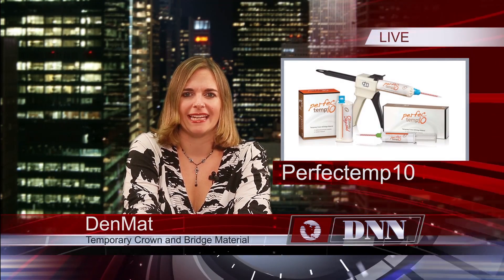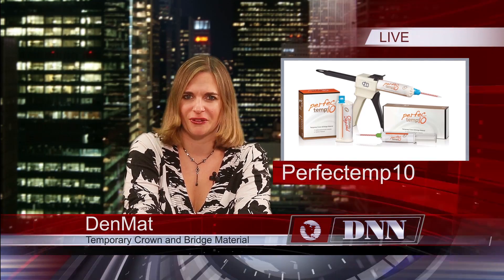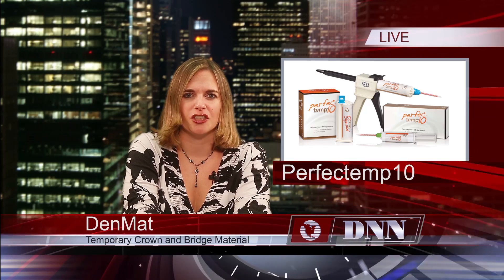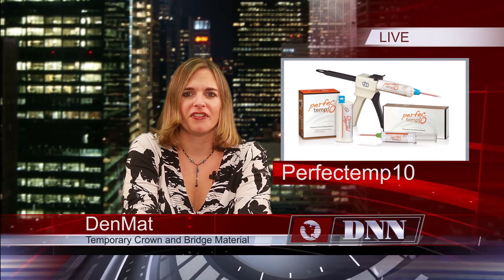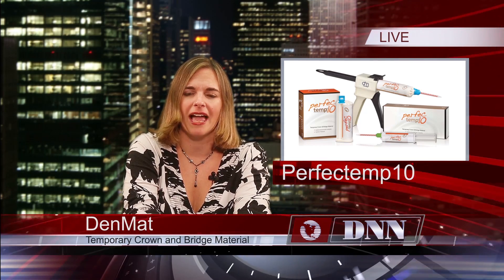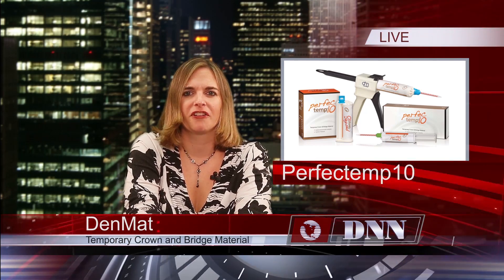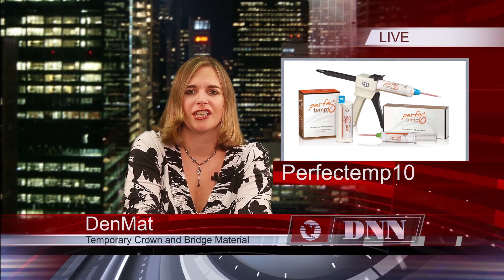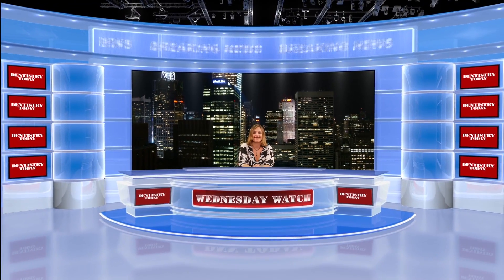BREAKING NEWS: Gluten-Free Dentistry—A Real Concern?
On this week's Wednesday Watch, learn what a gluten-free dental practice is, and why they are gaining popularity. Hear about a study that examined the performance of dental implants, and in our Innovative Products section, get the latest on a laser that is FDA cleared for hard- and soft-tissue, and a BPA-free crown and bridge material.